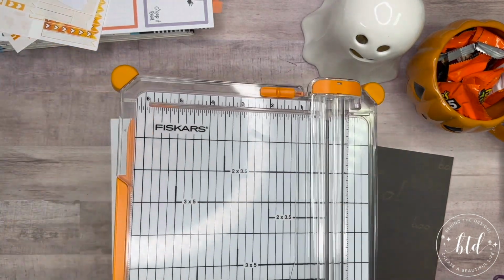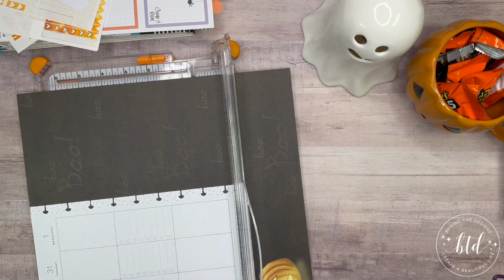Plan With Me | Halloween Week | Happy Planner | Social Media Frankenplanner - October 2023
I had so much fun creating not only a Dual Theme spread but also I was able to "Use the Stickers"!

I'm incorporating a little scrapbook paper, miscellaneous past sticker sheets, Happy Planner Stickers, highlighters and more! I used ALL the planner stuff!!

Affiliate links are available below, allowing you to easily shop the planner supplies used within this tutorial and allowing me to gain a small commission off your purchase, at no cost to you!

Planner Supplies & Tools I Use:
Fiskars Paper Cutter
Tombow Adhesive Dots
Halloween Pattern Scrapbook Paper 12x12
Tim Holtz Distress Ink Black Soot
Ranger Mini Ink Blending Tools
Zebra Mildliner Highlighters
Happy Planner Stickers Quotes
Happy Planner Stickers Colorful Boxes

Code is good for the entire site but it can only be used once.